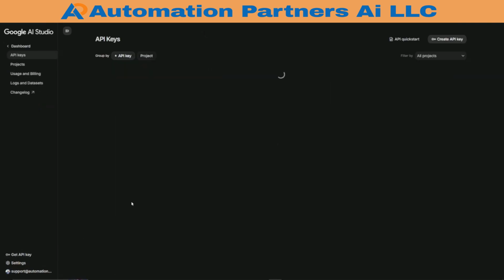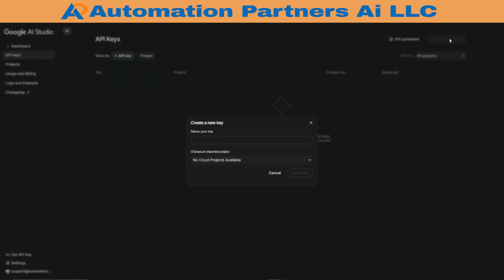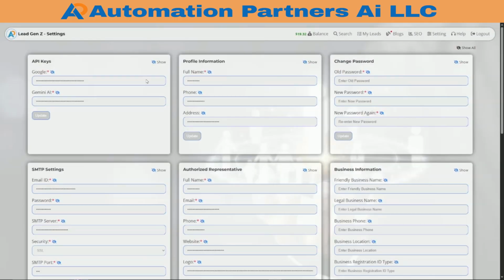How To Setup Google Gemini API Key In Lead Gen Z Ai App | Automation Partners Ai LLC Tutorial 05